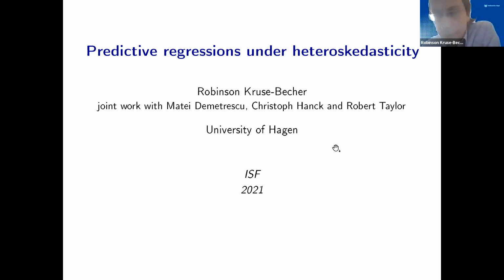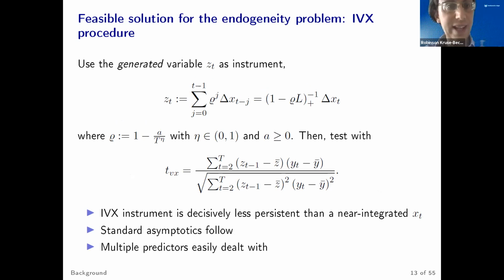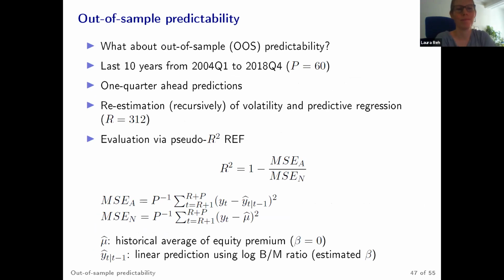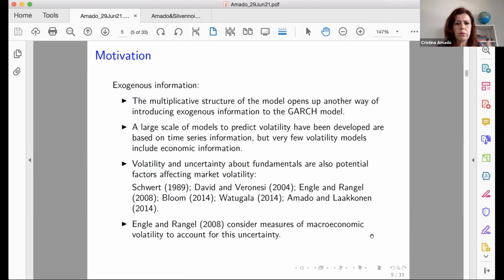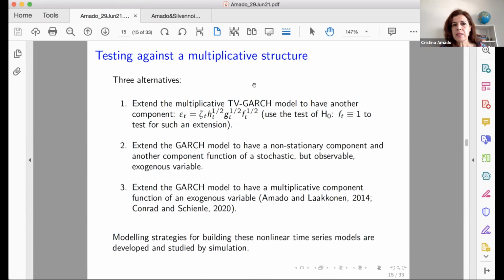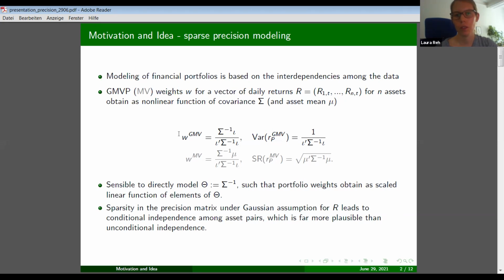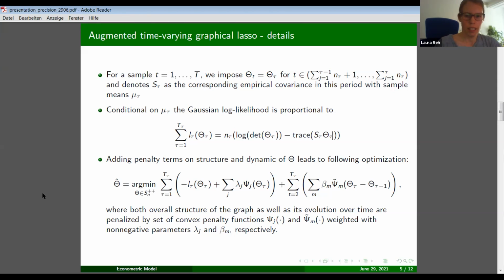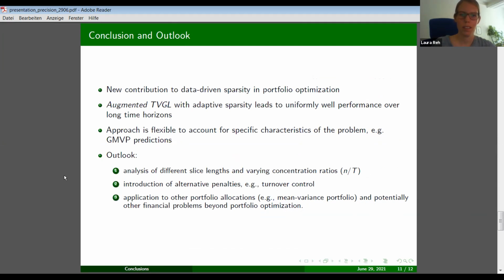Time varying volatility